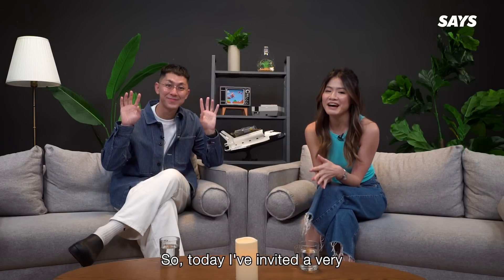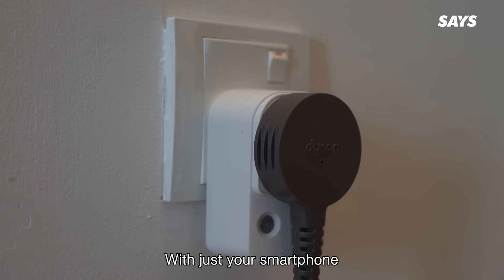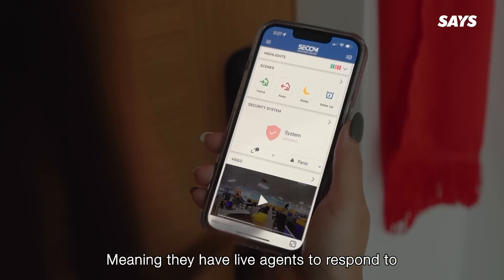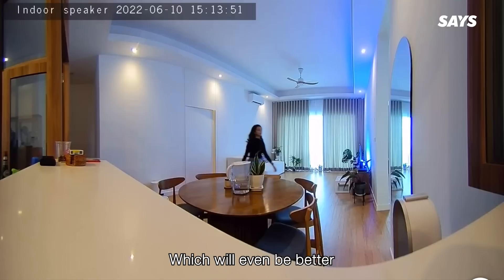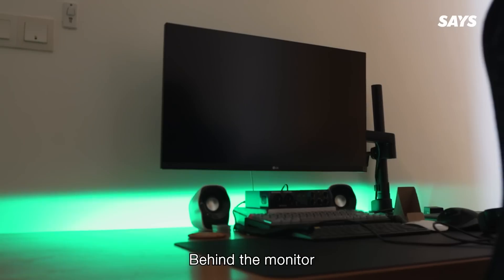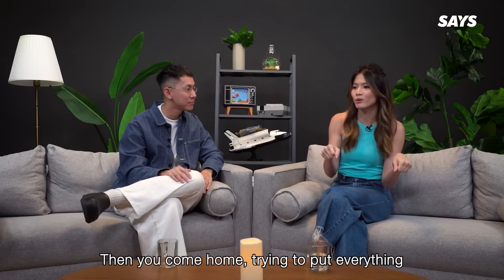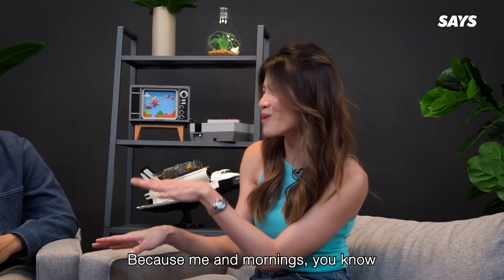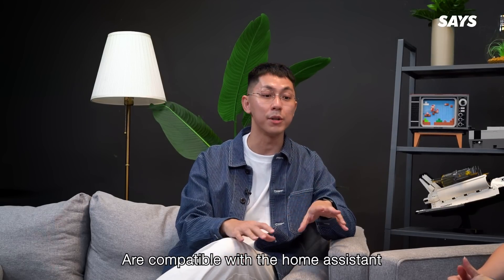What Makes A Smart Home 'Smart'?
Ever wish you could control your entire house just by voice command? Or even just turn off your lights after you're already tucked in? Thankfully we live in an era where technology has advanced far enough to make that wish come true. More and more people are turning their homes into smart homes. So, what makes a smart home 'smart'? Well, we go through how you can control just about ANYTHING in your household from the palm of your hand.
From smart security, to smart lights and even smart appliances. The future is now!